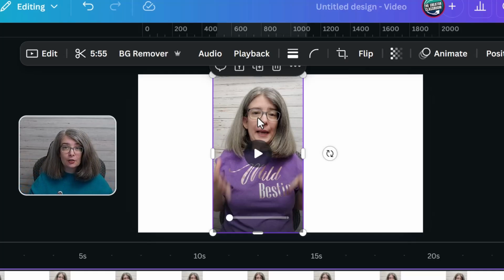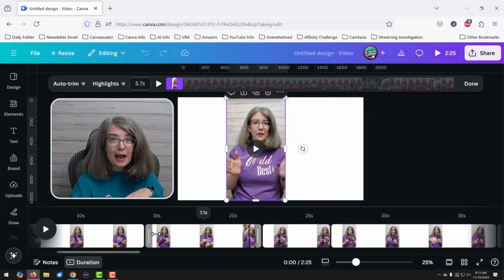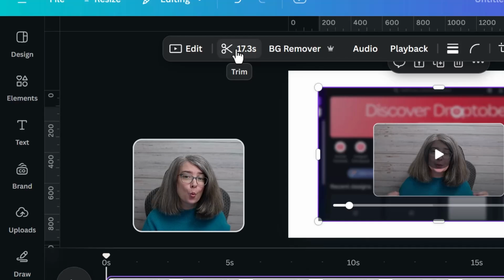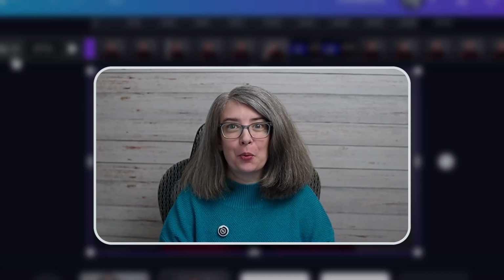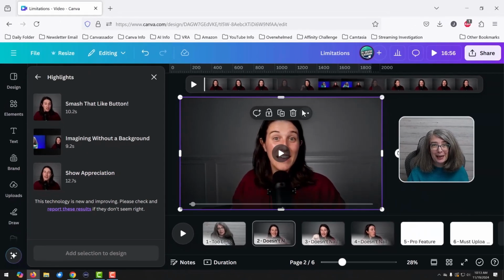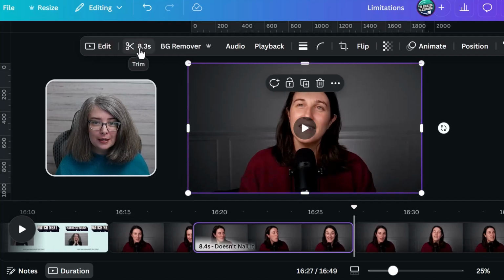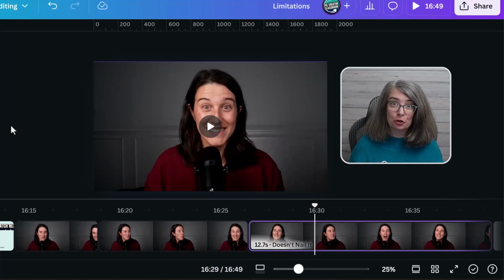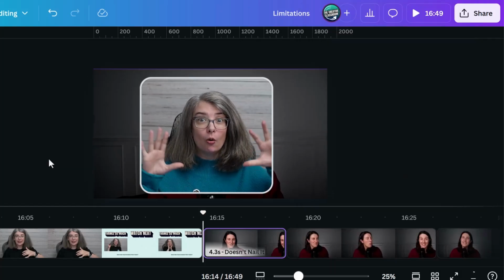Navigating the Limits of Canva's Video Highlight Tool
Learn all about Canva's Video Highlight feature. This tool automatically generate captivating video clips from your longer videos. Learn how to customize your clips, overcome common limitations, and maximize your results.

00:00 Why Use Video Highlight Feature
00:30 How to Get Short Clips from Videos in Canva (Highlight Basics)
02:53 What are the Benefits of Using Highlight Feature for Creators
04:32 The Biggest Limitation of This Feature (and how to fix it)
05:26 The Feature Is Not Perfect  (How to Fix Clips Generated by Canva Video Highlight)
08:54 Are You Highlights NOT Generating?  (Simple Solution)
09:20 How Long Can the Original Video Be (and how to fix it if it's too long)
10:02 A Cool Canva Trick for Downloading Video Clips